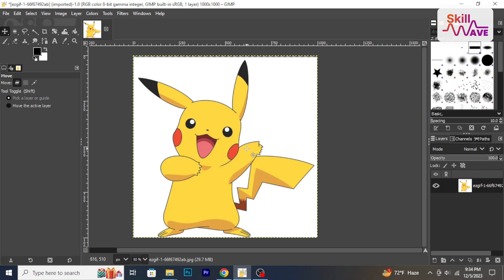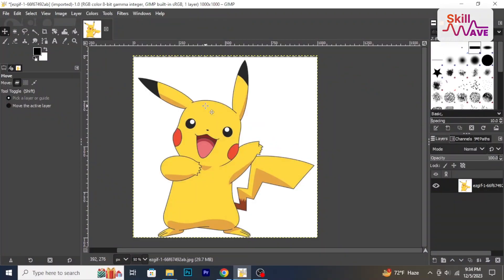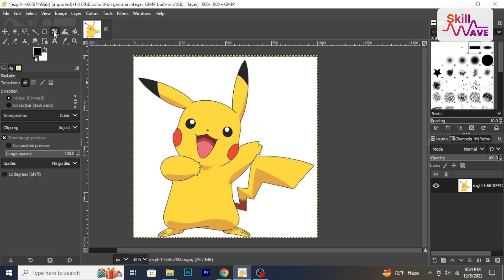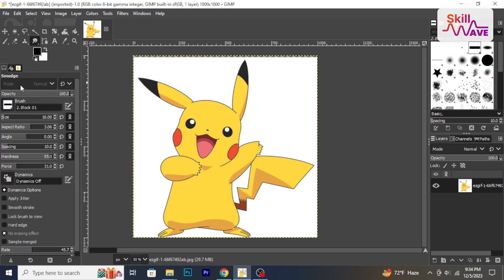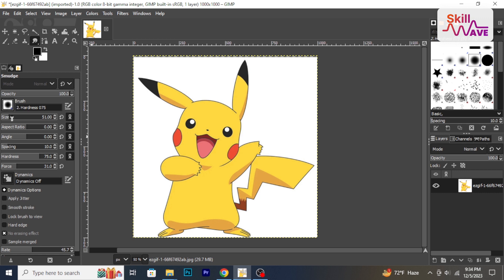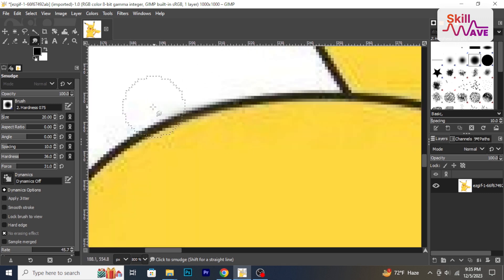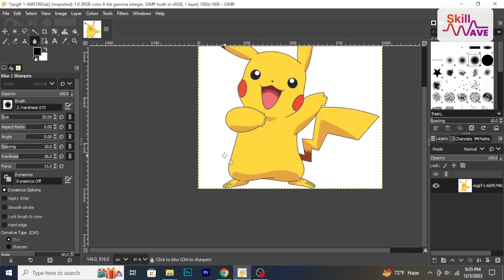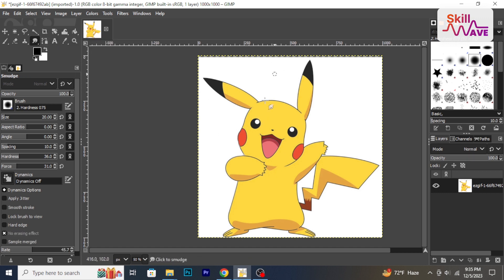How to smooth edges in gimp 2024 (GIMP Mastery)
Enhance your image editing skills with GIMP! 🎨 Discover the art of smoothing edges in your designs effortlessly. Learn step-by-step techniques in GIMP to refine edges, creating polished and professional-looking images. Dive into this tutorial for essential tips on edge smoothing in GIMP! 💻✨

Step 1: Open your image in GIMP.
Step 2: Select the "Fuzzy Select Tool" or "Free Select Tool."
Step 3: Choose the area with rough edges.
Step 4: Go to "Select", "Feather" and set the feather radius.
Step 5: Click "Select", "Smooth" to refine the edges.
Step 6: Use the "Eraser Tool" for manual touch-ups if needed.

📖Chapters of How to Smooth Edges in GIMP
00:07 - Introduction: Greeting viewers and introducing the topic of smoothing edges in the "game" program.
00:32 - Open Image: Start by opening the "game" program and importing the image you want to work with.
00:41 - Select Smudge Tool: Locate the toolbox and select the smudge tool, represented by a finger icon.
00:49 - Tool Settings: Adjust the smudge tool settings, such as brush size and strength, in the tool options panel.
00:58 - Smooth Edges: Click and drag the smudge tool along the rough edges of the image to gently blend and smooth them.
01:06 - Alternative Tool: Optionally, use the blur tool from the toolbox, adjusting brush size and strength, to softly brush over the edges and further soften them.
01:15 - Experiment: Experiment with both the smudge tool and blur tool to find the best method for smoothing edges based on the image and preferences.
01:23 - Conclusion: Expressing hope that viewers found the tutorial helpful and encouraging them to stay tuned for more tutorials on Isil Web.
01:32 - Sponsor Message: Announcing the video's sponsorship by Xirosoft and promoting their graphic design, UI/UX design, digital marketing, and web development services.